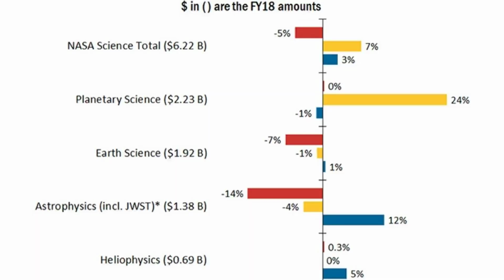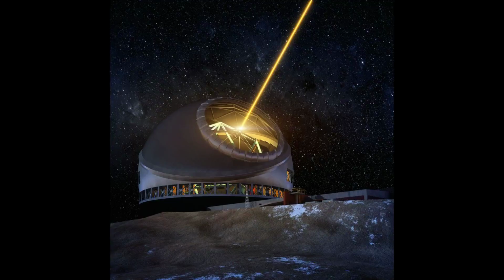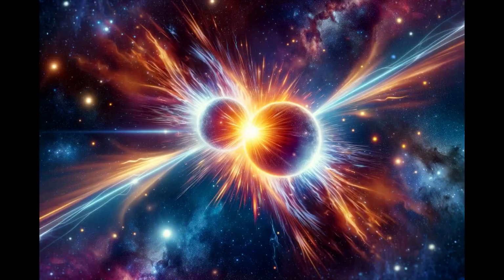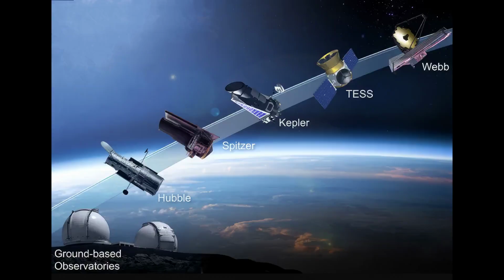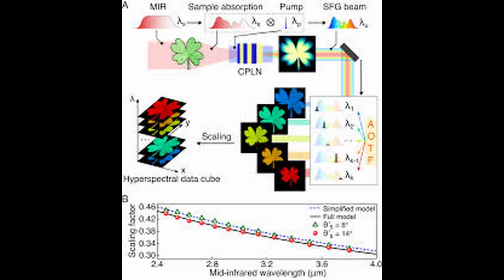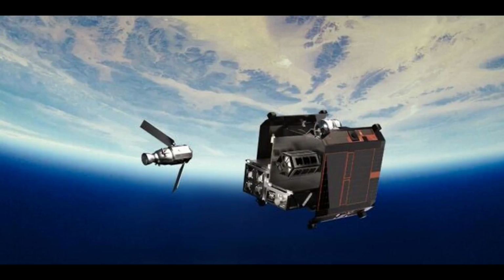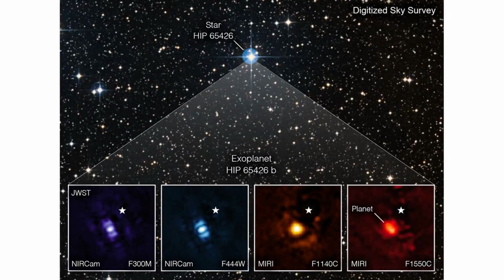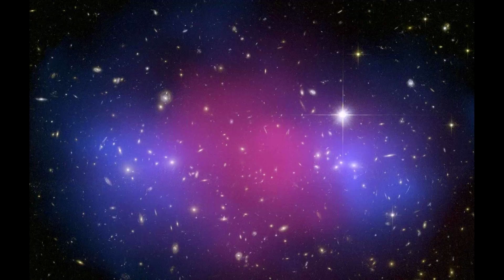[deep research] "China's Xuntian Space Telescope: Key Deployment Strategies and $150 Milli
China's Xuntian Space Telescope (also known as the China Space Station Telescope or CSST) is set for deployment in late 2026, aiming to significantly enhance our understanding of dark matter, dark energy, and galaxy evolution. With a budget of approximately $150 million for advanced imaging technology, Xuntian features a 2-meter primary mirror and an expansive field of view, 300 times larger than Hubble's, allowing for extensive surveys across 17,500 square degrees over its decade-long operational lifespan. Its unique in-orbit maintenance capability—thanks to its proximity to the Tiangong space station—enables regular upgrades, extending its lifespan and adaptability compared to telescopes like the James Webb Space Telescope. The deployment timeline includes critical phases: from development and final assembly in 2025 to launch preparations by December 2026. The telescope's scientific objectives focus on measuring weak gravitational lensing and studying cosmic voids and clusters, posit